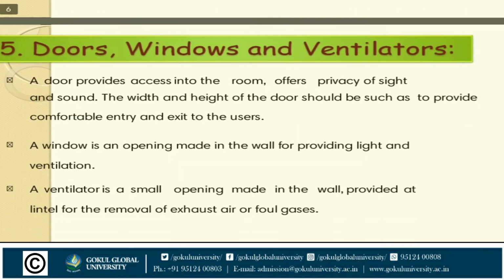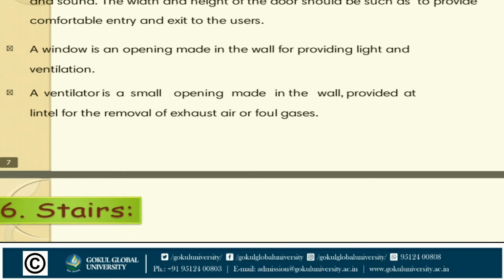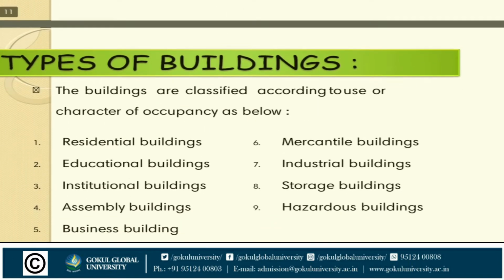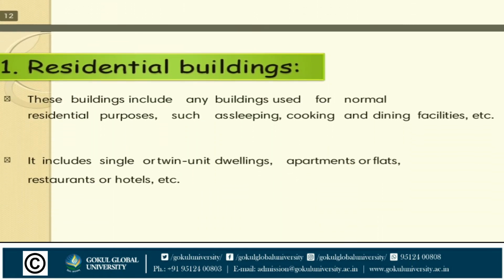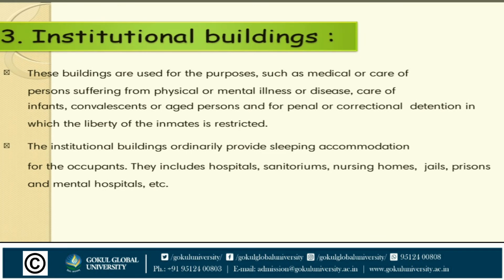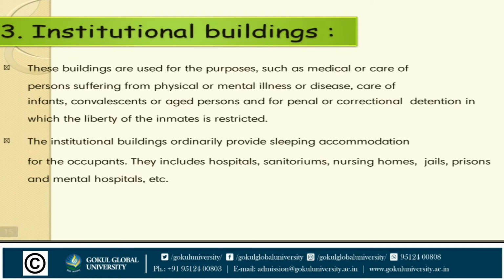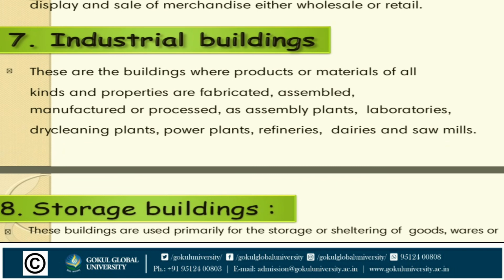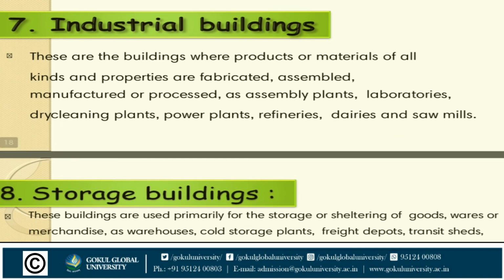Introduction of Building - Elements of Civil Engineering - Civil - HCET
Topic – Introduction of Building
Subject – Elements of Civil Engineering
Department – Civil